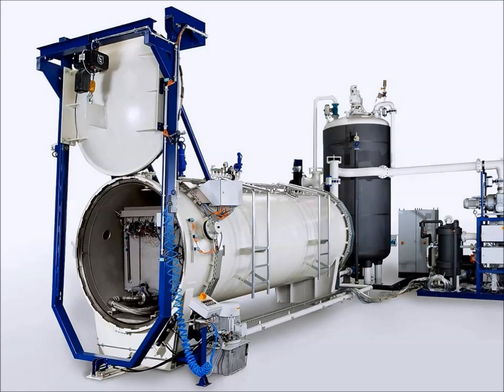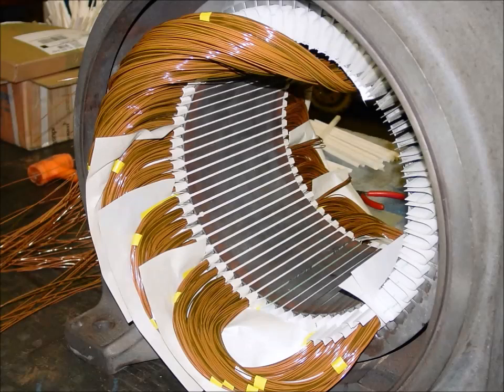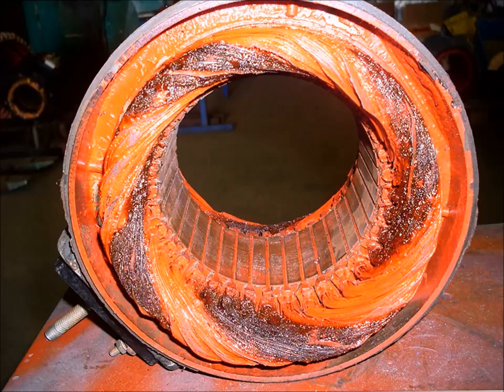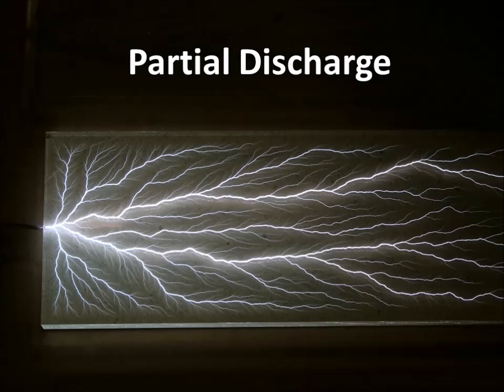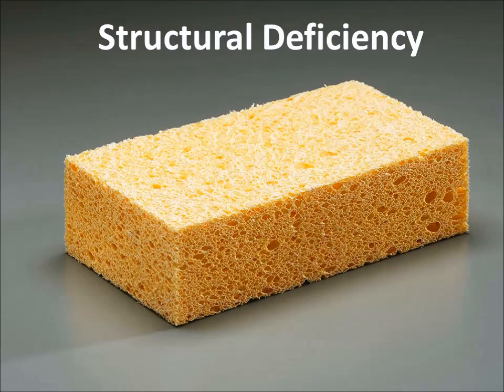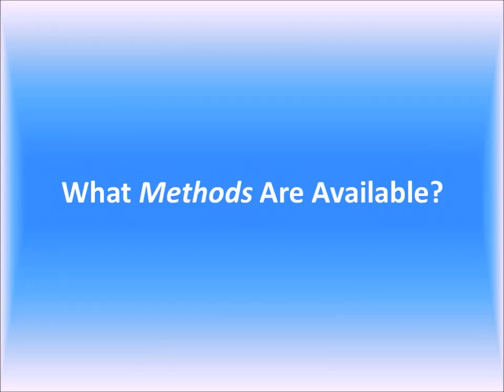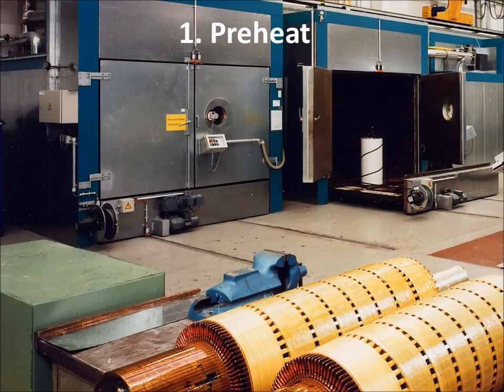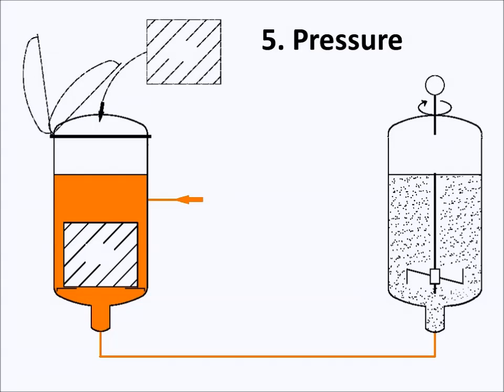Vacuum Pressure Impregnation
An introduction to electrical impregnation, with emphasis on VPI. This video decribes impregnation, insulation systems, the VPI process and solutions for manufacturers of electrical machines.

Techno Expert Corp. welcomes clients from all over the world - if you have an electrical insulation system, we have the proper impregnation solution.